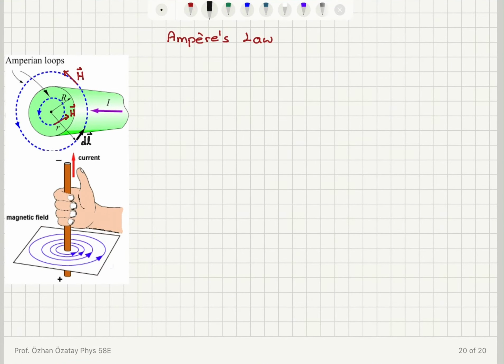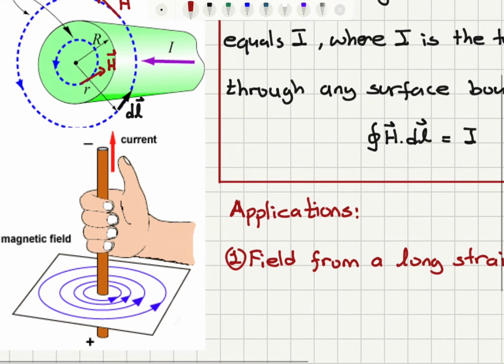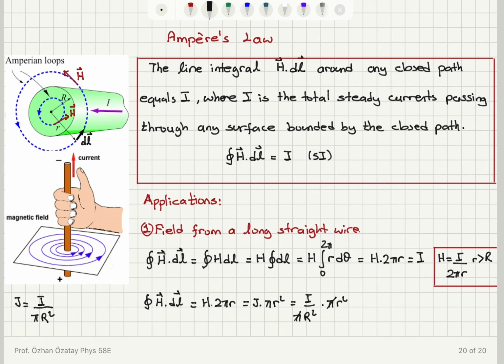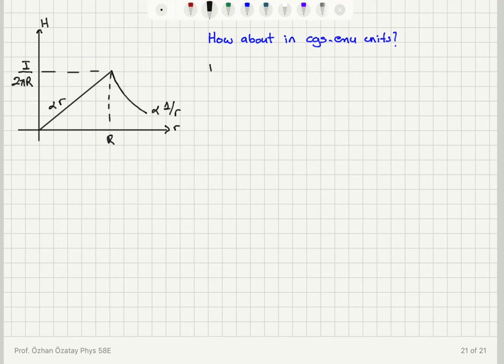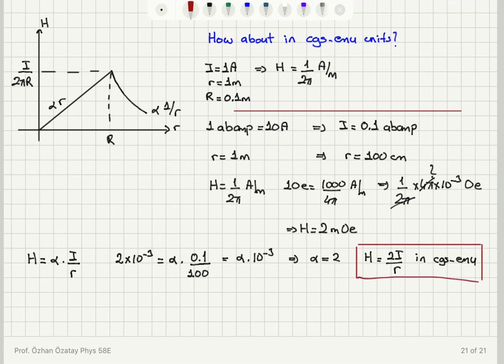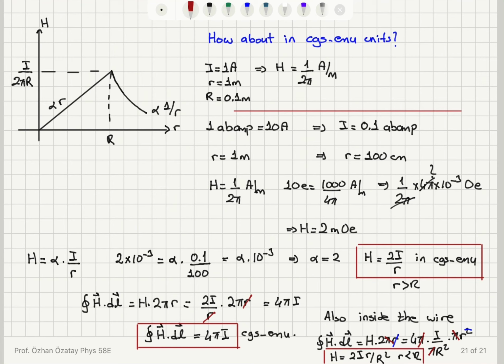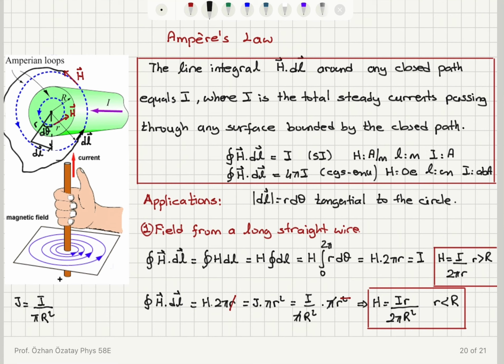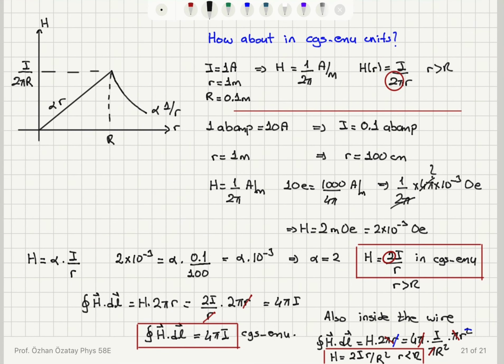Week 1-8 Ampere’s Law